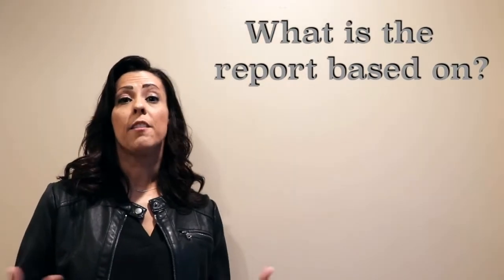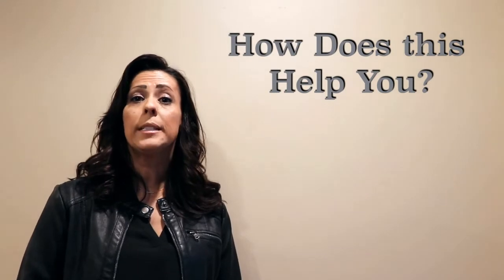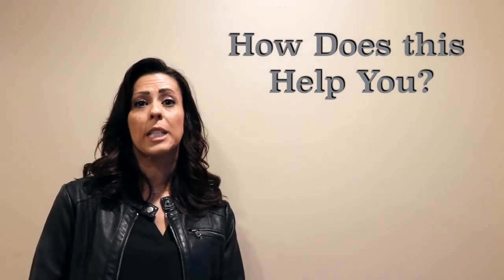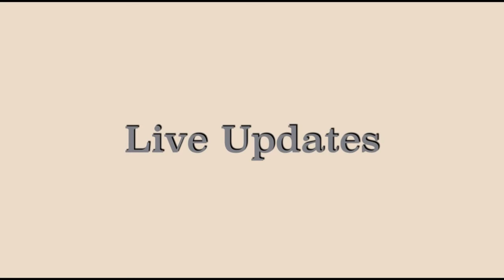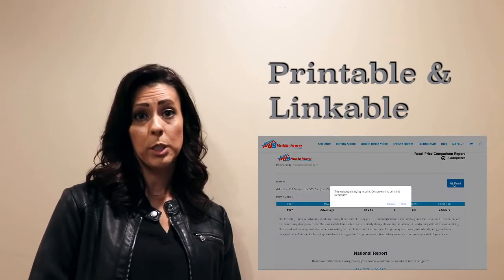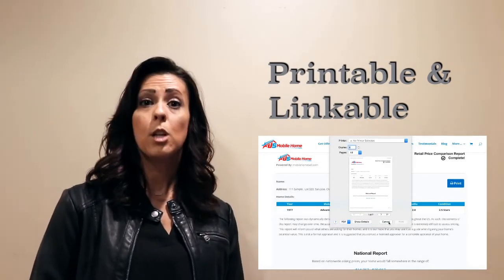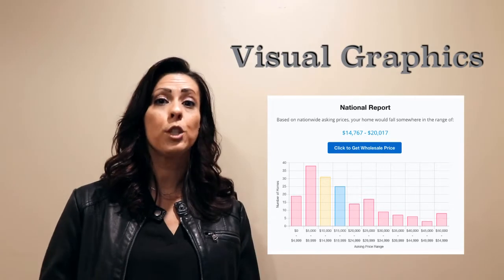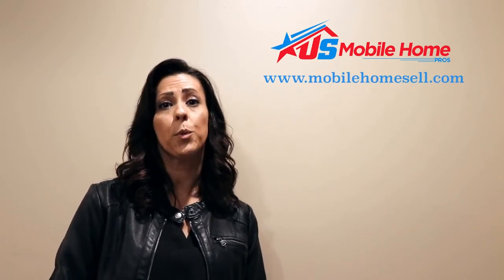Get a mobile home's value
Learn an approximate value for your mobile home.